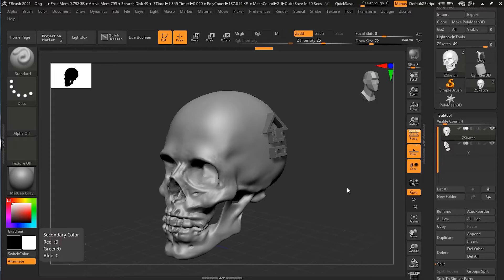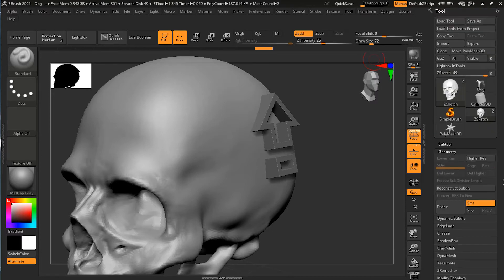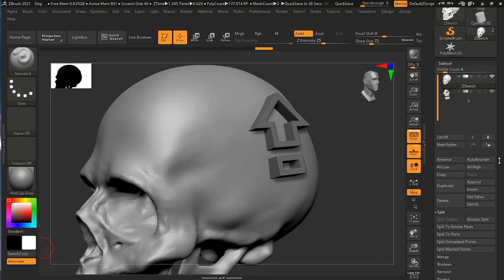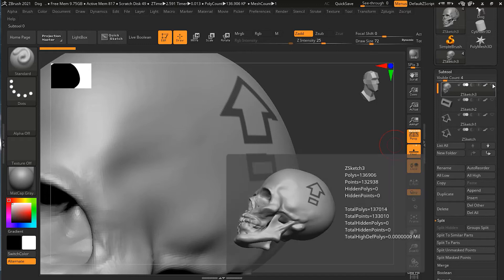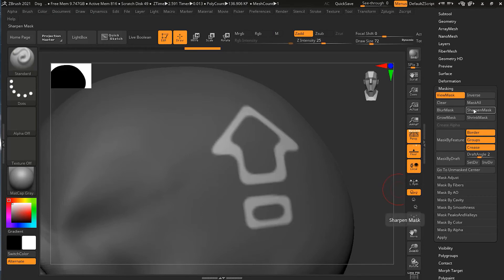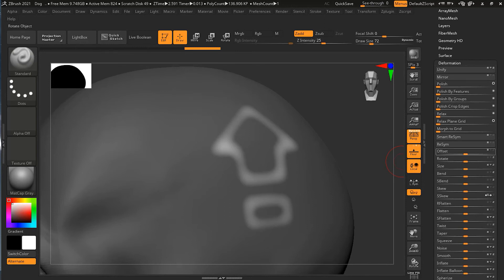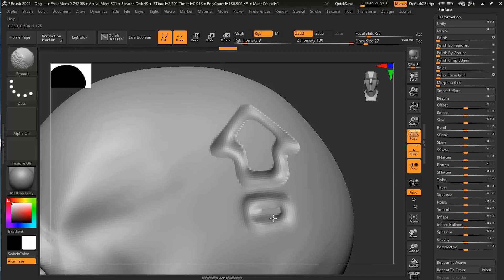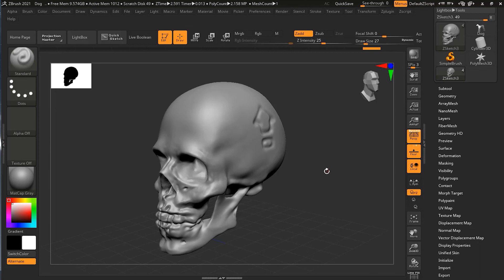How to Create Intersection Mask in Zbrush? | Lesson 7 | Chapter6 | Zbrush 2021.5 Essentials Training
How to Create Intersection Mask in Zbrush? | Lesson 7 | Chapter 6 | Zbrush 2021.5 Essentials Training:
Every once in a while, you may find a situation where you already have an object that is shaped like a mask that you want to create on another object. There's a handy little plug-in that can make this happen, but it comes with a few limitations. Let's see how to do it.